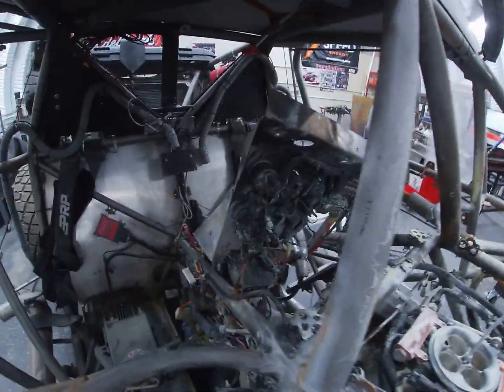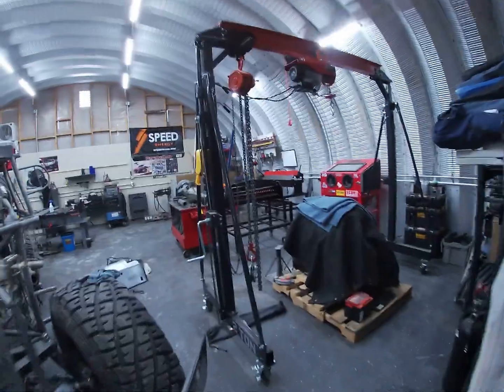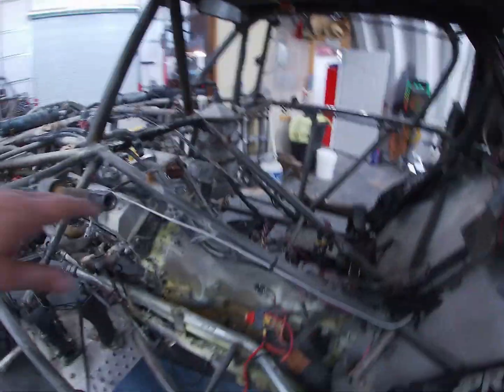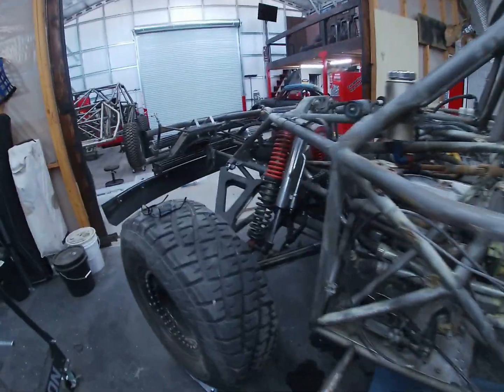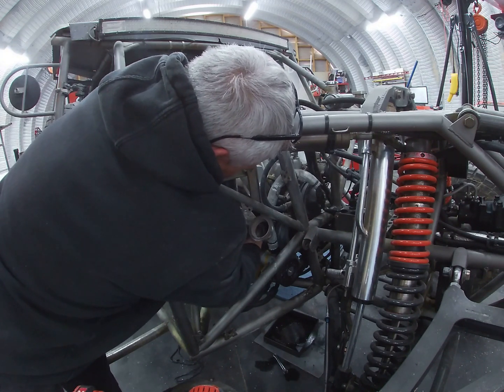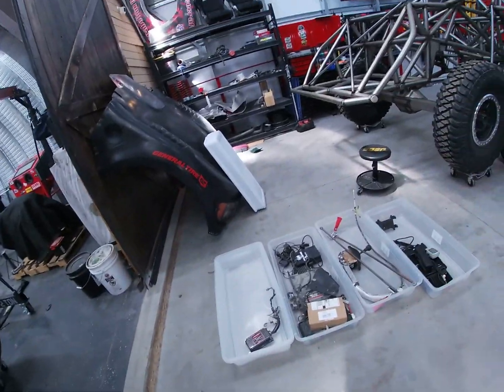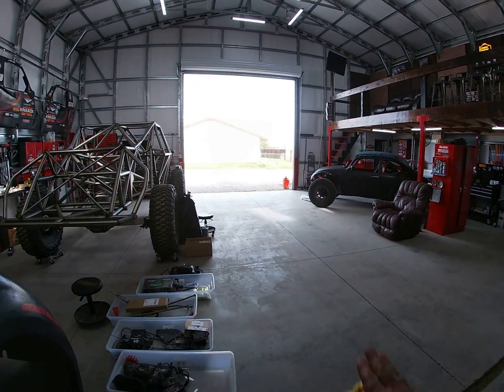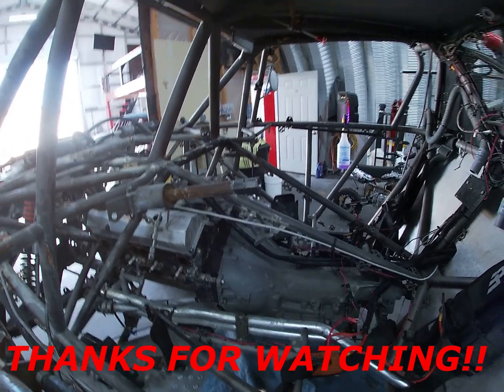KRISPY KRITTER!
Race truck teardown!